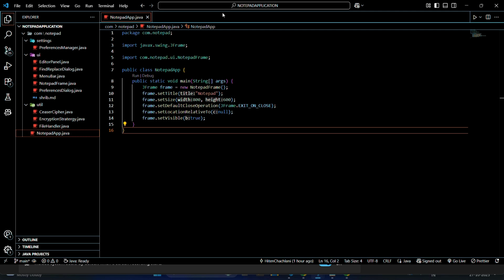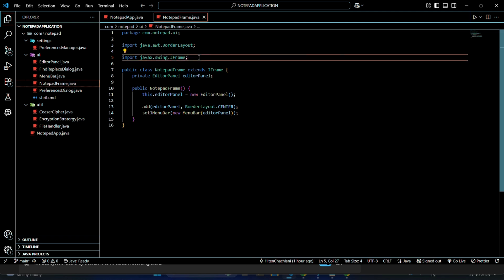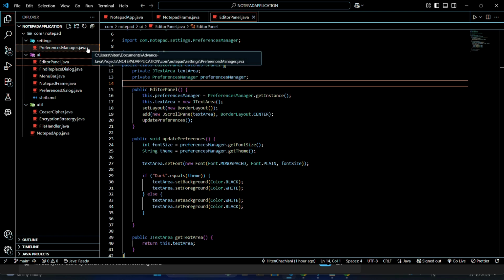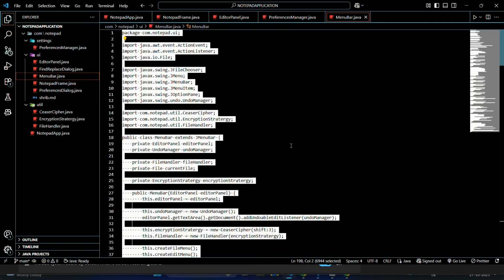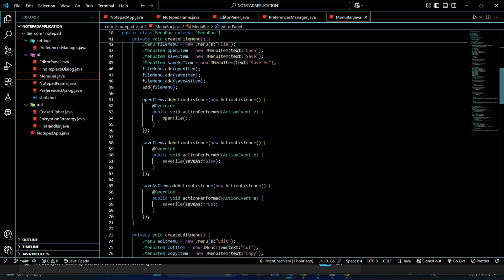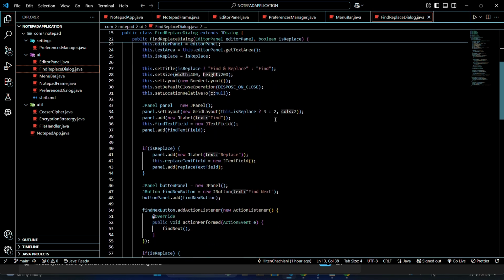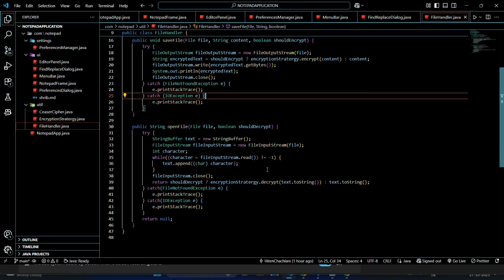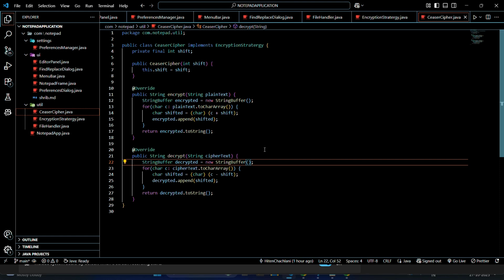Java based Text Editor